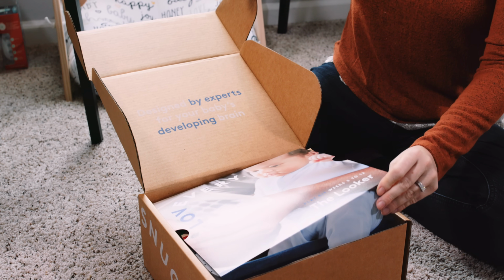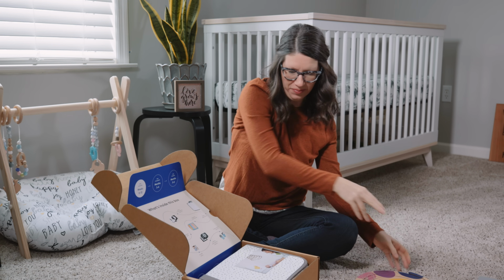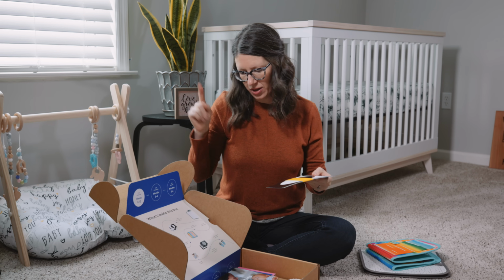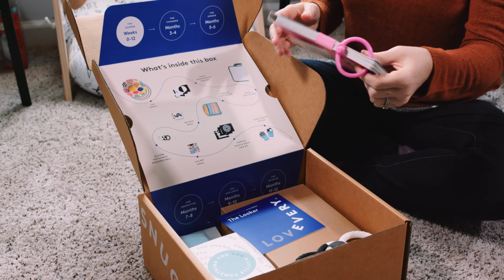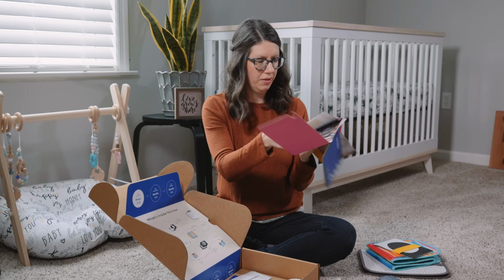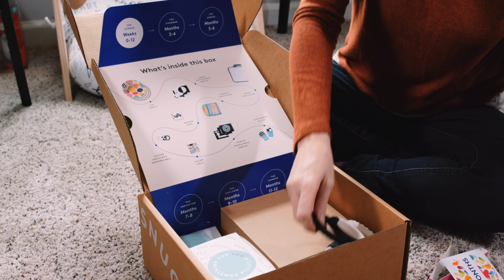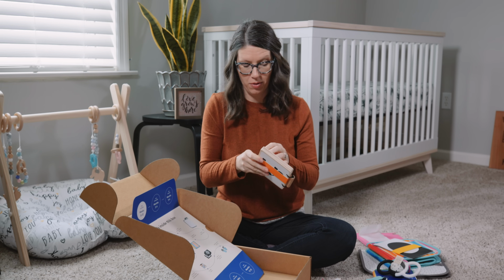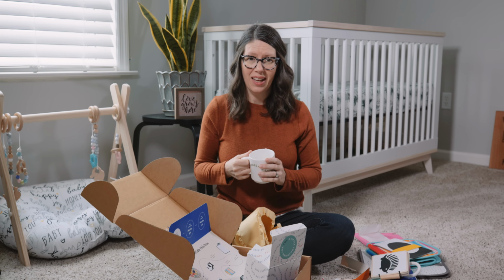How To Play With a Newborn Baby // Lovevery Play Kit "The Looker" Review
As a first time mom, I wondered "how do you play with a newborn?". I discovered Lovevery and was intrigued. What I didn't know was, "Is Lovevery worth it?". We received the Lovevery Play Kit "The Looker" for 0-12 week old newborns. In today's video, Wade and I explore it and give our opinion. Timestamps below for the unboxing, Wade playing with it, and my opinion.

TIMESTAMPS:::
0:00 Intro
1:30 Unboxing
11:33 Wade Playing & His Review :)
13:46 Is it worth it?

ITEMS MENTIONED:::
Black & White Book

SyncID: MB018M5VCTCDGQ0